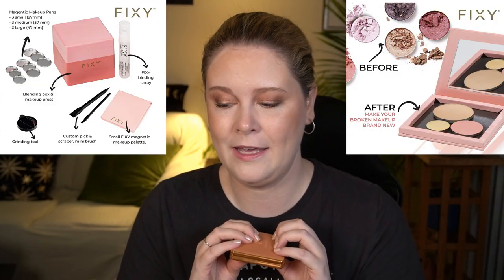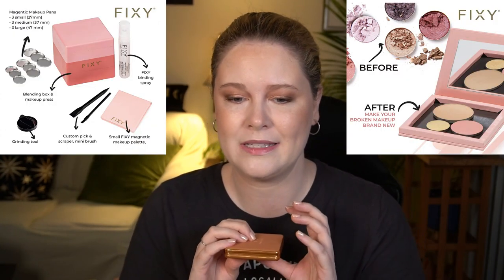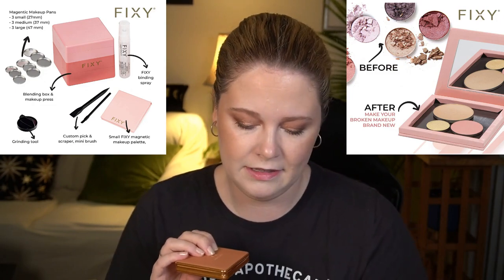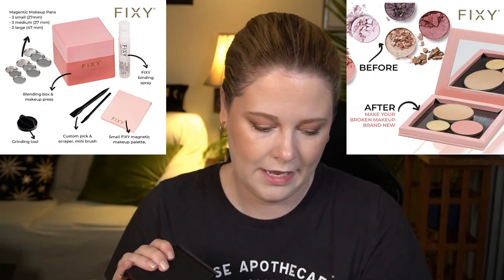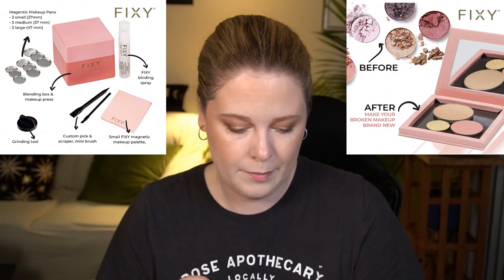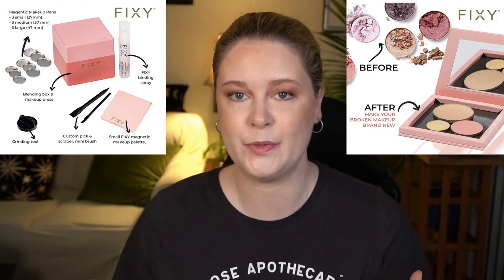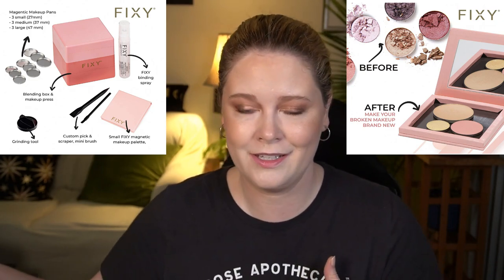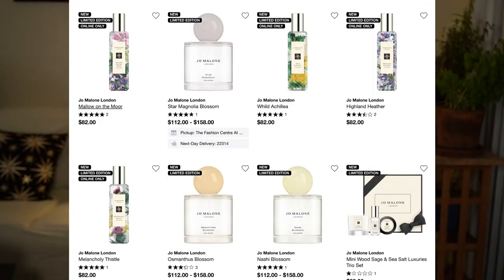EPIC Sephora Haul!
☆ Makeup By Mario Master Eye Prep & Set (Light)
☆ Haus Labs Bronzer (Light Level 1)
☆ Fixy Makeup Repair Kit
☆ Haus Labs Blush (Hibiscus Haze)
☆ Haus Labs Setting Powder (Translucent)
☆ Haus Labs Highlighter (Pink Amethyst & Rose Quartz)
☆ Haus Labs Foundation (015 Fair Warm)
☆ Make Up For Ever Reboot Foundation (R208)
☆ Kosas DreamBeam Mineral Sunscreen SPF 40 with Ceramides and Peptides
☆ Summer Fridays Mineral Milk Sunscreen
☆ Ami Cole Lip Treatment Oil (Bliss & Smitten)
☆ Gucci Blush (Silky Rose)
☆ Boy Smells Candle Trio
☆ Rare Beauty Tinted Moisturizer (12C)
☆ Givenchy Prisme Libre Concealer (N80)
☆ Charlotte Tilbury Matte Beauty Blush Wand (Pillow Talk)
☆ Charlotte Tilbury bag
☆ Jo Malone Sakura
☆ Guerlain Cherry Blossom
☆ Jo Malone Duo
☆ Jo Malone Highlands Collection
☆ Milk Makeup Contour Stick (Toasted)
☆ Shiseido Synchro Skin Foundation (110 Alabaster)
☆ Skylar Pink Canyon
☆ Pat McGrath The Golden One Shadow Palette
☆ Tocca Florence EDP
☆ Kayali Yum Pistachio Gelato EDP
☆ OUAI Body Creme St. Barts
☆ Farmacy Green Clean Cleansing Balm
☆ Farmacy Honey Halo Ceramide Moisturizer
☆ KVD Pencil Liners (Verdetta Green, Diox Purple, Blue Ashes)
☆ Charlotte Tilbury Liner (Barberalla Brown)
☆ Too Faced Born This Way Healthy Glow Moisturizing Skin Tint (Cloud, Cream Puff)
☆ bareMinerals Gen Nude Power Blush (Call My Blush)
☆ Dr. Jart+ Focuspot Micro Tip Patches
☆ ZitSticka Extra Strength
☆ Jo Malone Nectarine Blossom & Honey
☆ Peter Thomas Roth Instant FirmX Primer
☆ Rare Beauty Bronzer (Bright Side)
☆ Glossier Futuredew
☆ Kosas Bronzer (Waves)
☆ Tatcha Silk Sunscreen
☆ Saie Sunvisor Sunscreen
☆ Josie Maran Get Even Sun Milk
☆ Rose Inc. Solar Power Luminous SPF 30 Brightening Serum
☆ Jo Malone Rose Blush Cologne

★ YouTubers Mentioned ★